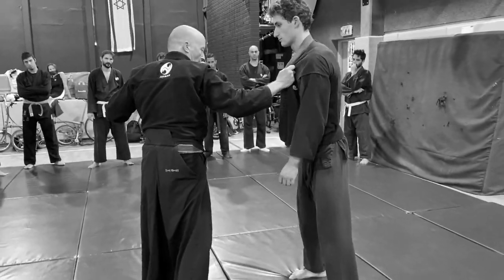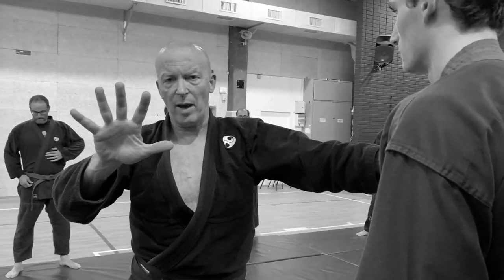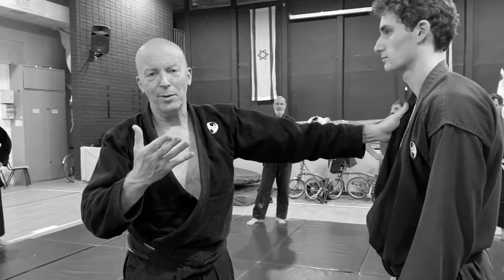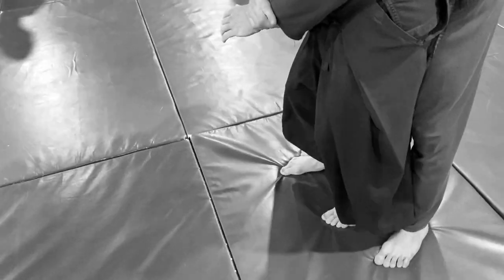Using 5th timing for Kubi Nage - AKBAN Ninjutsu with Yossi Sheriff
At the 11th week of the training year, Yossi Sheriff, the AKBAN Academy founder, drills the Kubi Nage throw from 5th timing.